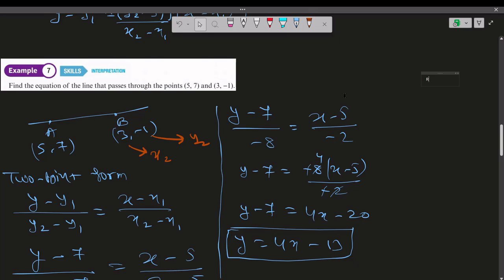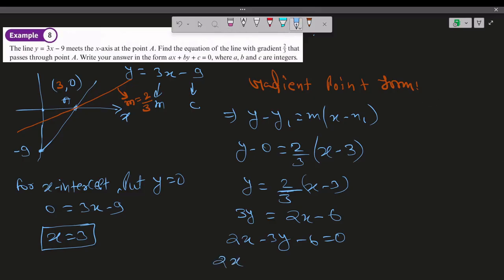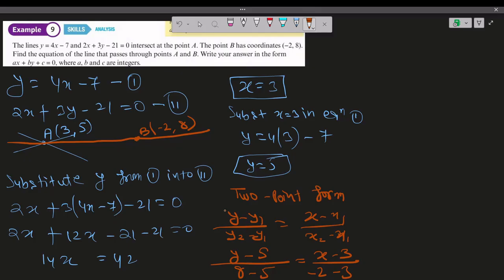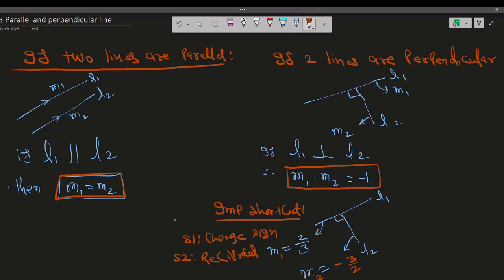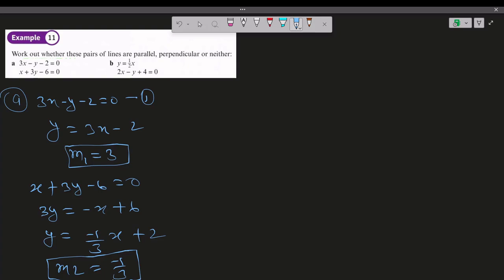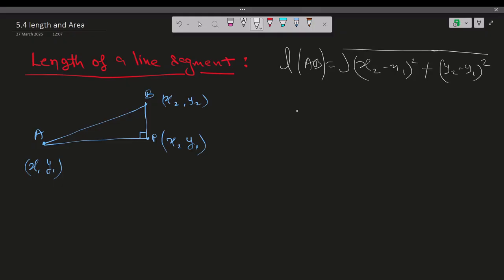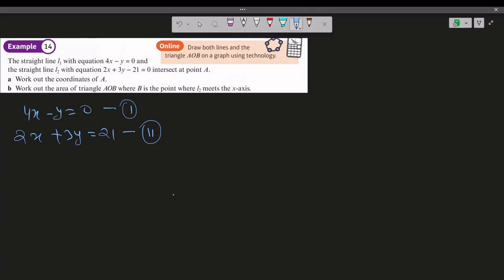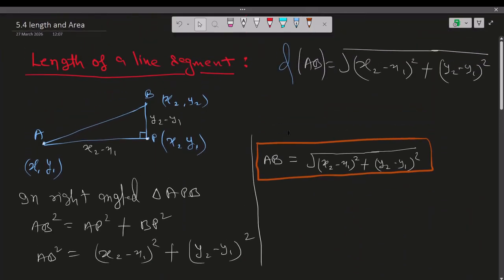All important concept of Straight line | A Levels Math | IGCSE Math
Straight line IGCSE  Maths  | Straight line AS and A  level Maths | straight line Edexcel Math
In this video we will learn questions on equation of line  and about gradient of parallel and perpendicular line , length of a line.

Perfect for :
Pearson Edexcel
Cambridge AS and A Level
IGCSE